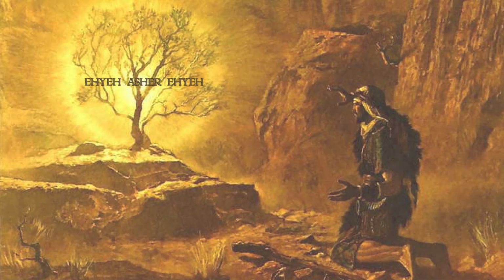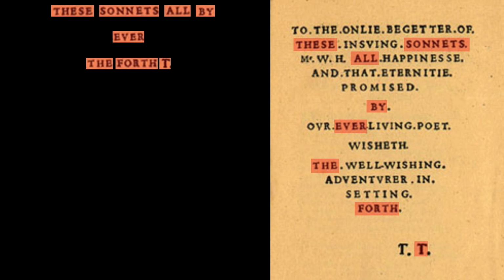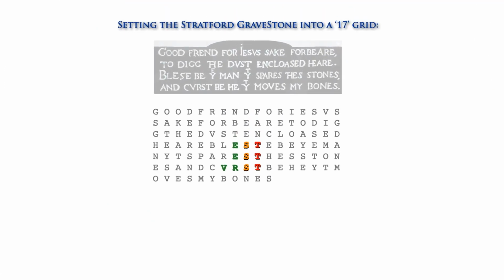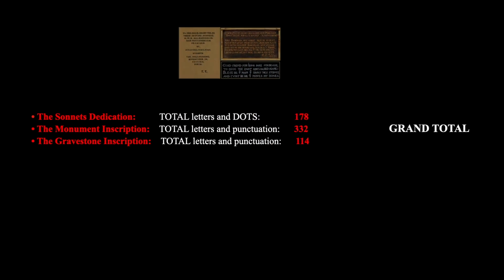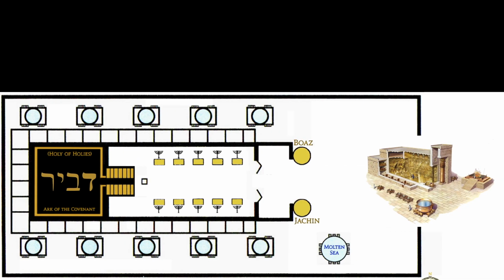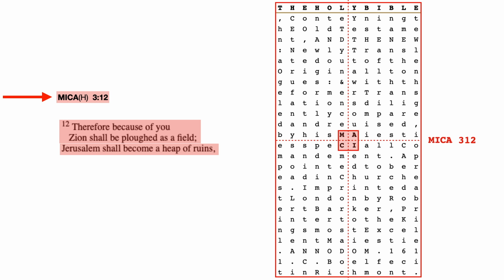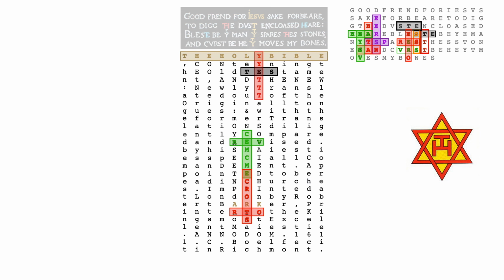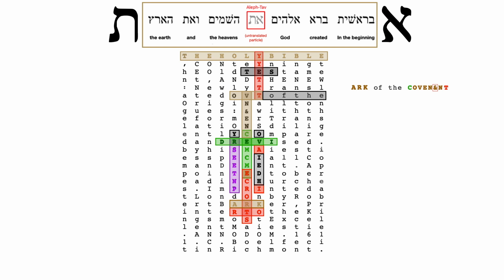Codes 101 / KJV Connection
Unlisted video (private link) for select viewers only. NOT for online distribution.